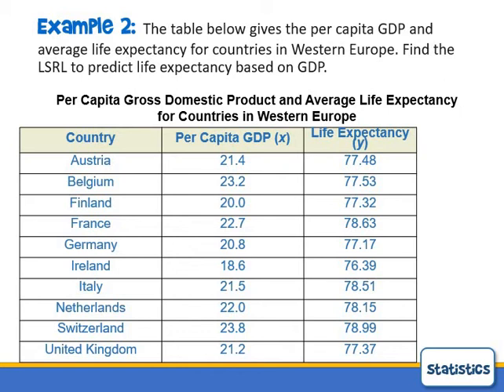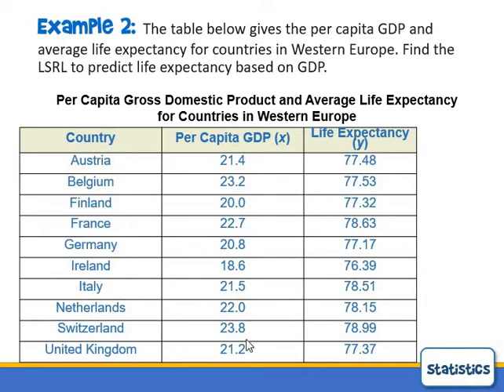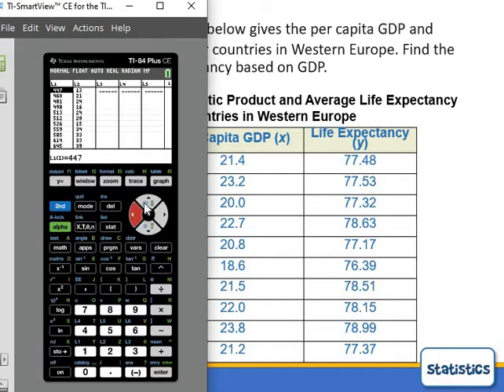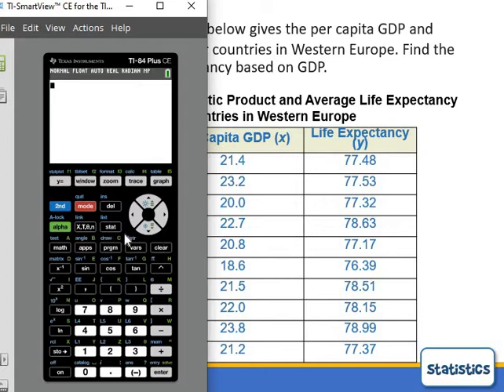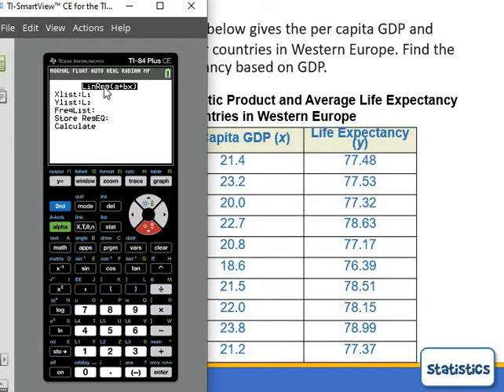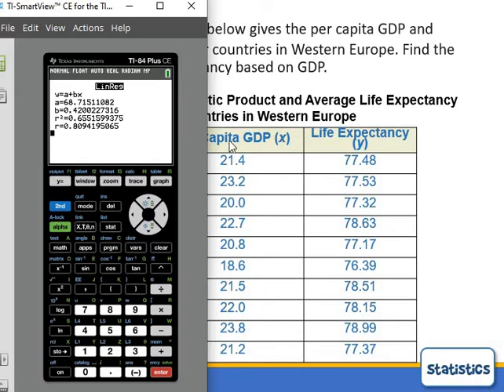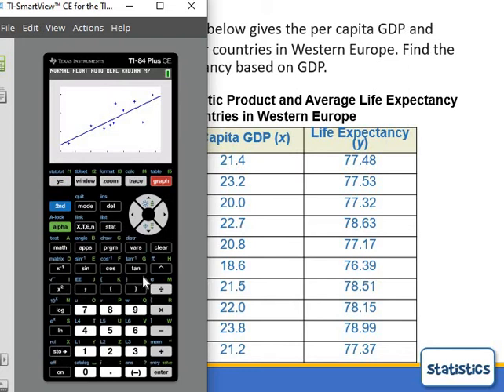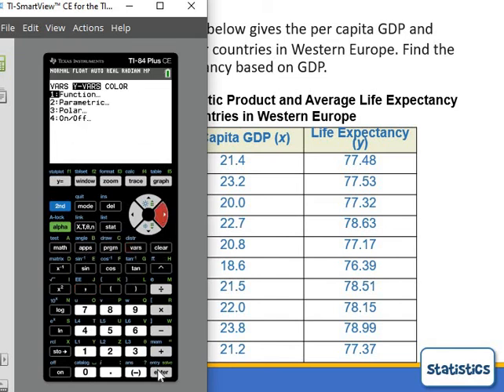Linear Regression part 4